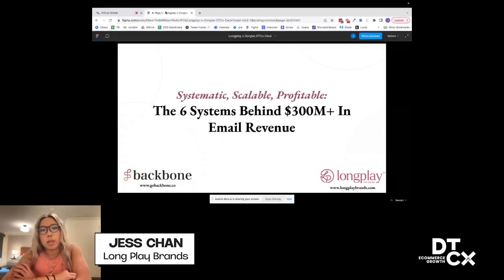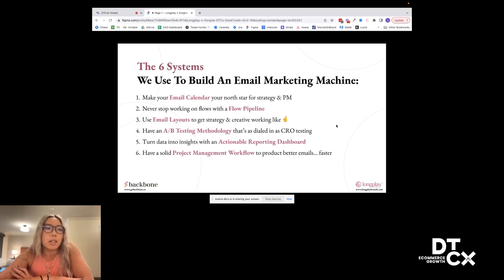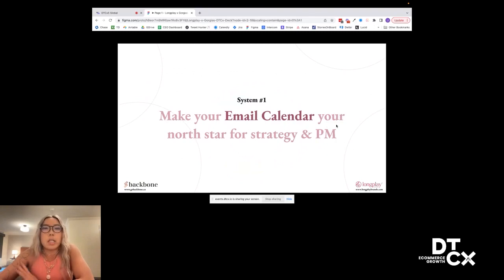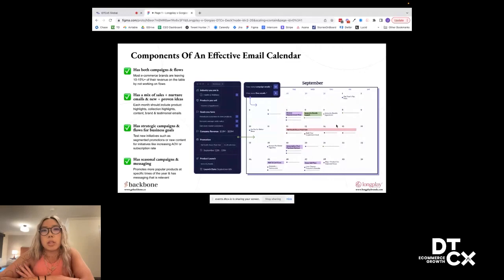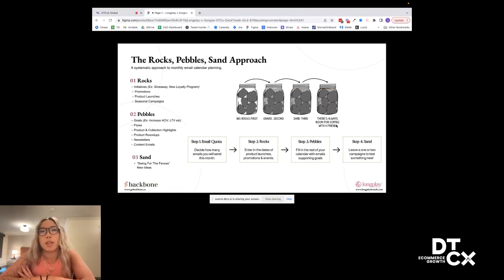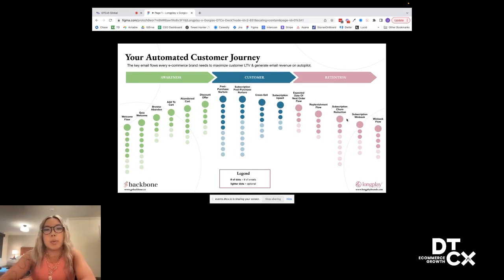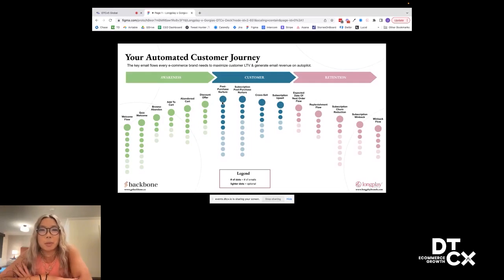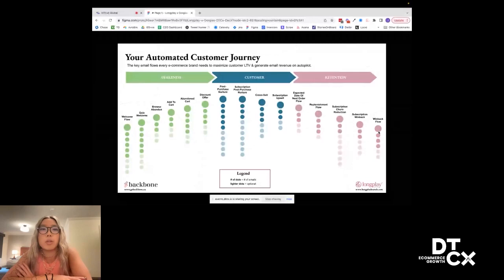Systematic, Scalable, Profitable: The 6 Systems Behind $300M+ In Email Revenue | Jess Chan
Never miss another DTCX event. Online, or in your town.